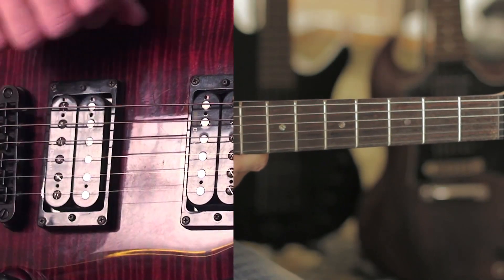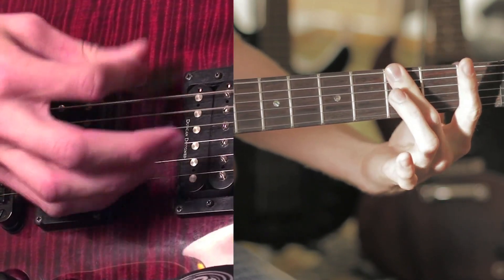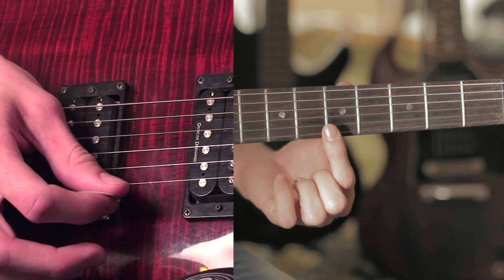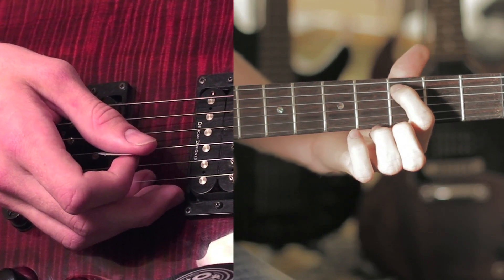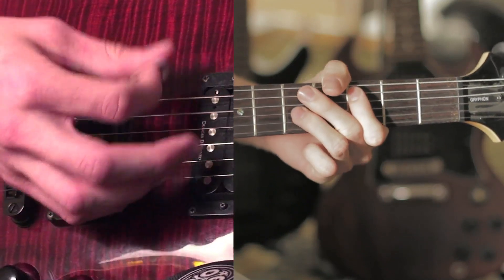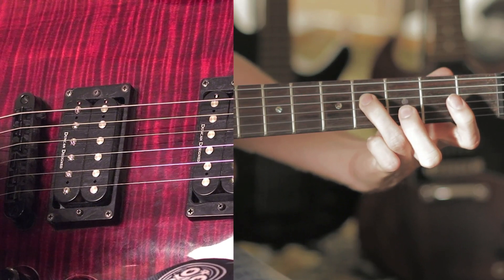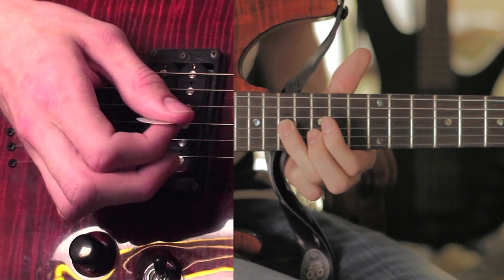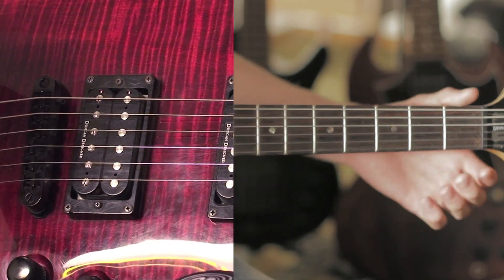How to Play "Topless" by Breaking Benjamin